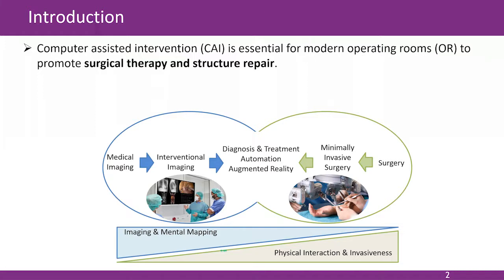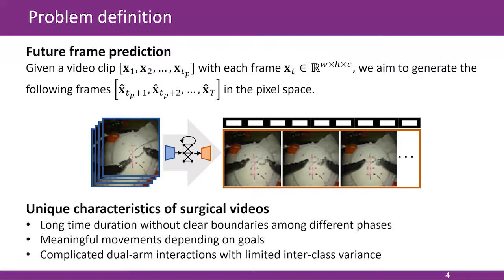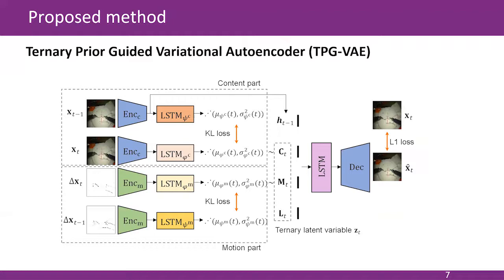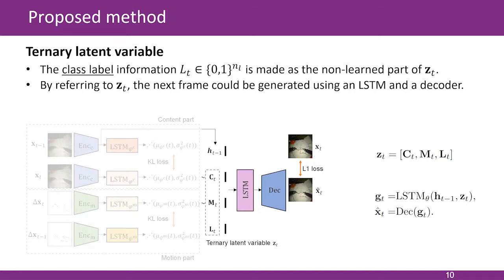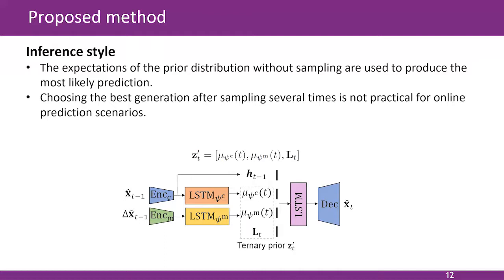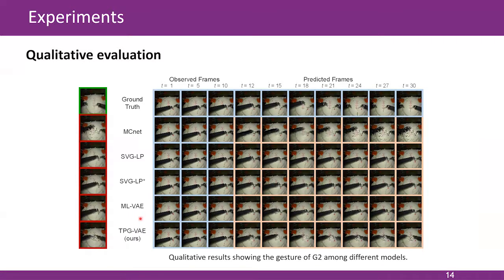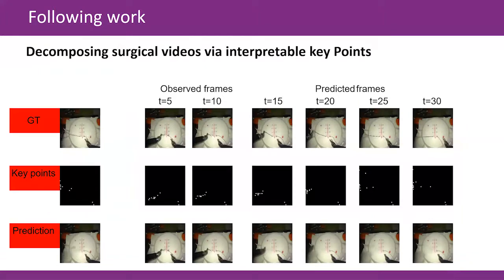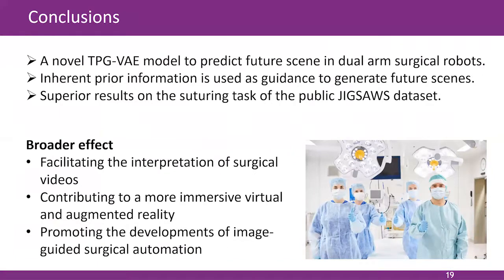IPMI 2021: Paper 132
Future Frame Prediction for Robot-assisted Surgery